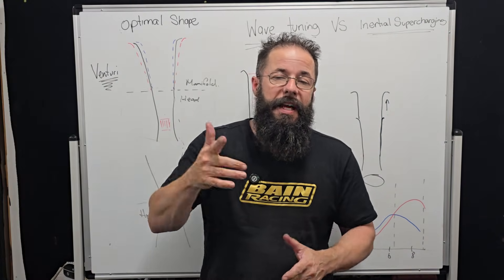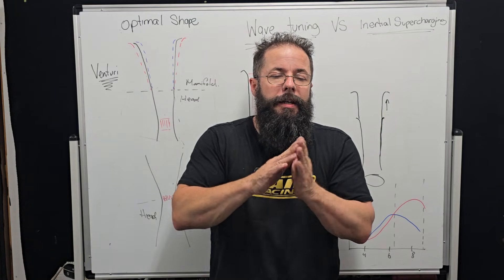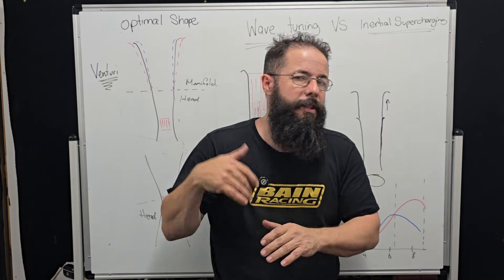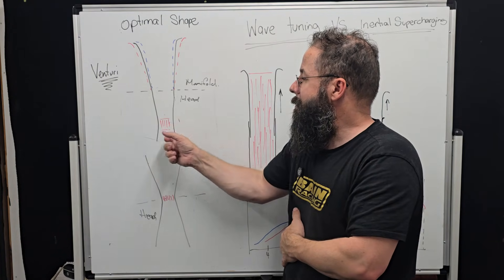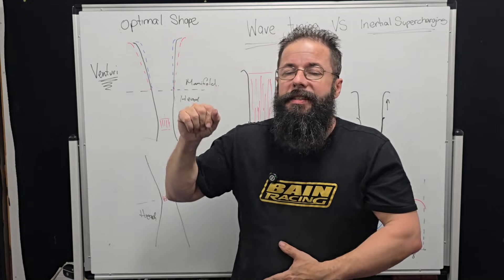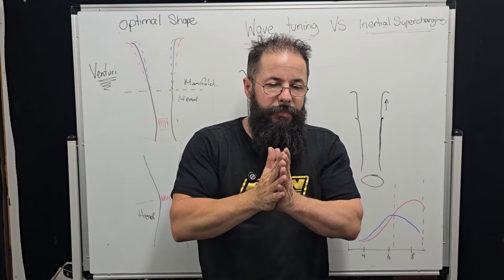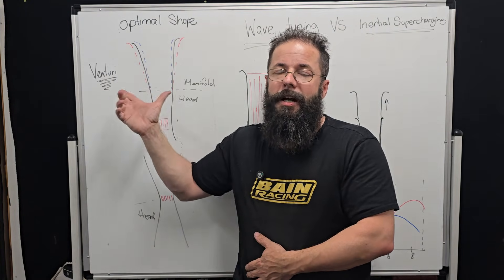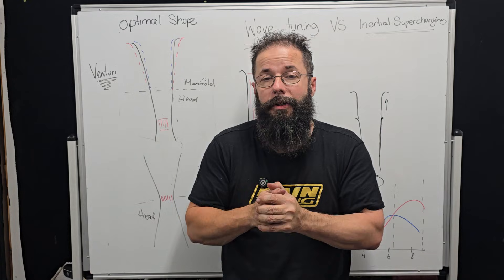VARIABLE LENGTH RUNNERS - Why Venturi Beats Parallel Pipe for Maximum Power and Area under the curve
Let's talk about variable length intake runners and why parallel pipe designs are leaving power on the table - especially when you're trying to maximize output in a targeted RPM range.
THE LIMITATIONS OF PARALLEL PIPE RUNNERS:
Straight parallel pipe is the go-to for most builders, but it has serious compromises:

Boundary layer growth kills effective flow area as air travels down the runner
Density losses from unnecessary turbulence and separation
Limited ability to optimize for both inertia supercharging AND wave tuning simultaneously

INERTIA SUPERCHARGING vs WAVE TUNING - WHAT MATTERS MORE:
Here's the truth most builders miss - inertia supercharging (ram effect from air column momentum) is worth FAR MORE power than wave tuning (pressure wave reflections). Yet most runner designs prioritize wave tuning length while ignoring the massive gains available from proper inertia optimization.
THE VENTURI INDUCTION SHAPE ADVANTAGE:
This is where venturi-shaped runners dominate. A properly designed venturi profile gives you:

Maintained or INCREASED air velocity through the runner length
Minimized boundary layer thickness throughout the runner
Better density preservation - less energy lost to heat and turbulence
Superior inertia supercharging effect when the intake valve opens
Controlled pressure gradients that prevent flow separation
More power across your target RPM range, not just at one harmonic peak

Parallel pipe can't do this. The boundary layer grows, velocity increases, and you lose the density and momentum you need for maximum cylinder filling.
If you want maximum power in your target operating range, venturi-shaped runners are the answer. This is engineering, not tradition.